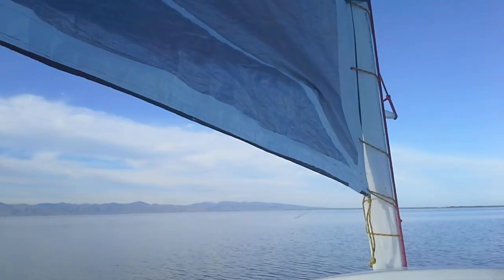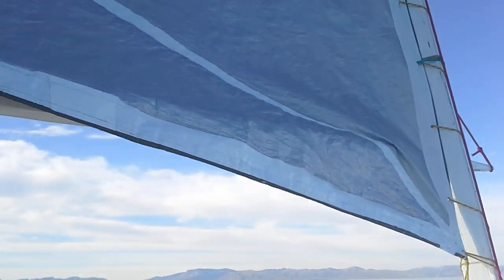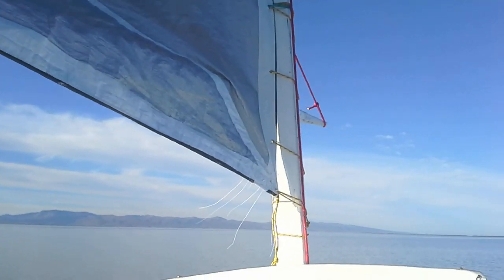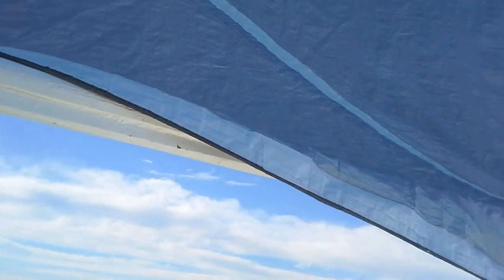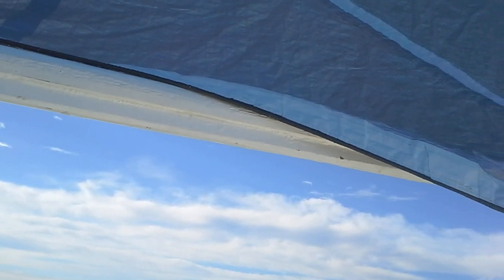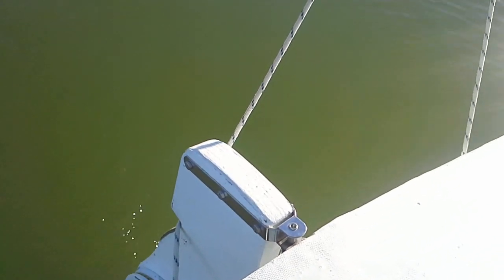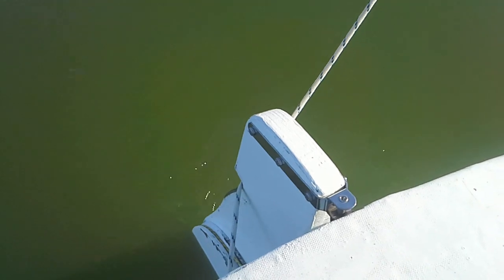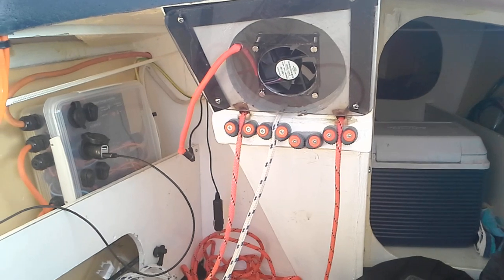Matt Layden Paradox with a Sprit Rig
Things I've learn't so far:

1.  Keep the sprit boom as close to horizontal as you can get away with.

2.  Mount the yard and the sprit boom on the same side of the mast.

3.  The snotter can be constantly adjusted to obtain the desired sail draft.

4.  A peak halyard helps keep rope tensions low, mitigates the head of the sail sagging and stops the sail twisting. The purchase point on the yard should be just below horizontal to obtain the maximum pull towards the mast.

5.  When the rig is scandalised, the peak halyard is used as a topping lift to support the sprit boom which otherwise sags without the support of the yard. The peak halyard / topping lift can be attached partway along the sprit boom which reduces the remaining sail to a taut, small triangle, suitable for 30+ knot winds.